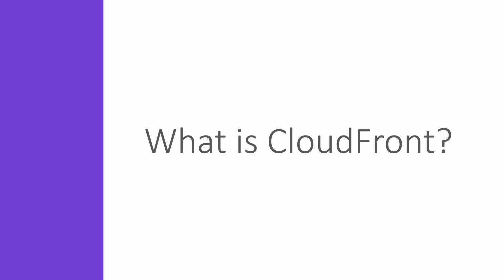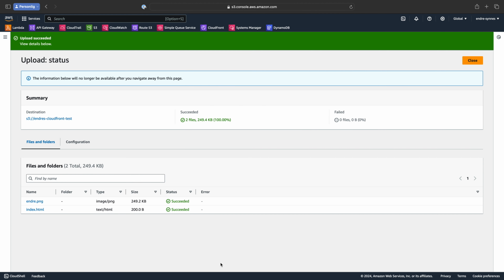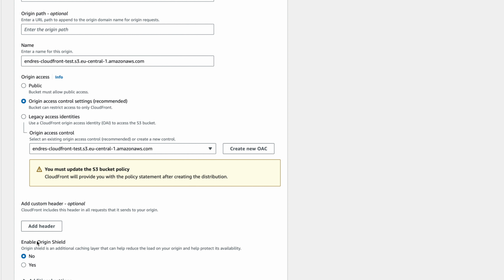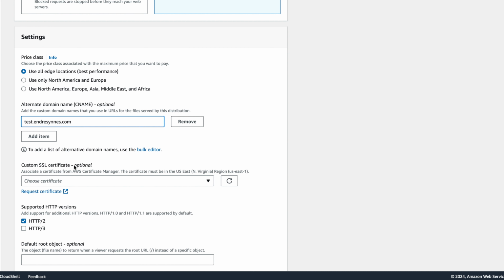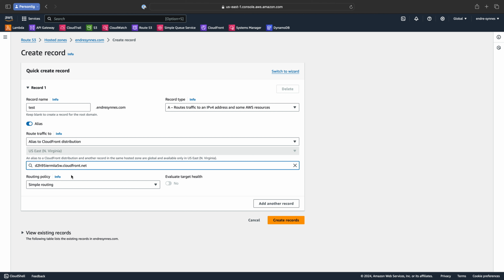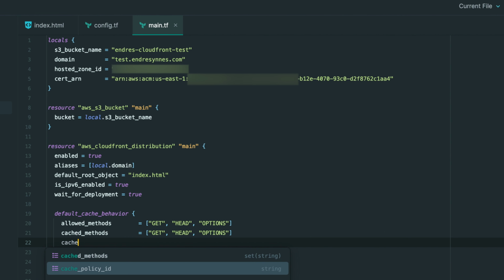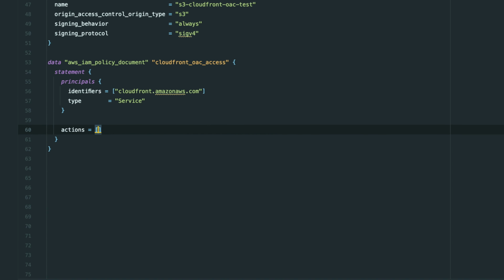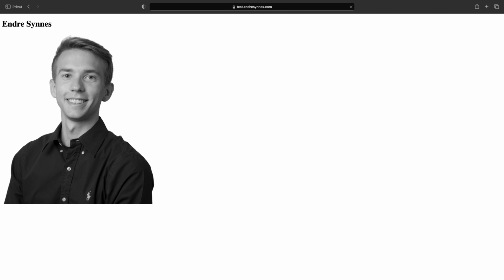Static Website Hosting - AWS CloudFront and S3 - Terraform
Learn how to host a website with your own custom domain, using AWS CloudFront and S3. This video contains two demos; firstly a step by step guide for how to deploy your website using the AWS Console, then we’ll do the same using infrastructure as code, more specifically Terraform.

Timestamps:
0:00 - Intro​
1:39 - What is CloudFront?
2:53 - Why should you use CloudFront?
4:36 - Demo (AWS Console)
20:06 - Demo (Terraform)

- CloudFront Cache Policies docs
- AWS Edge locations docs